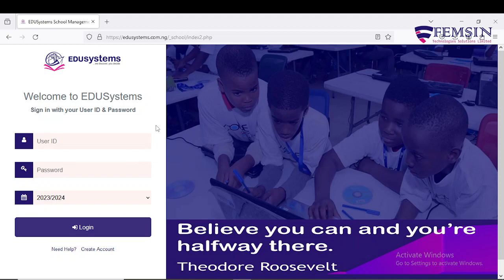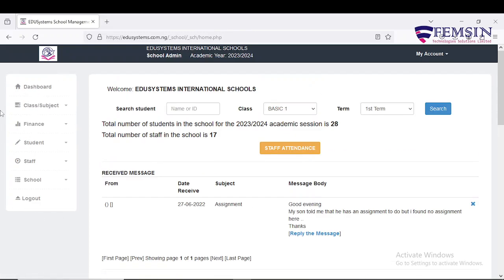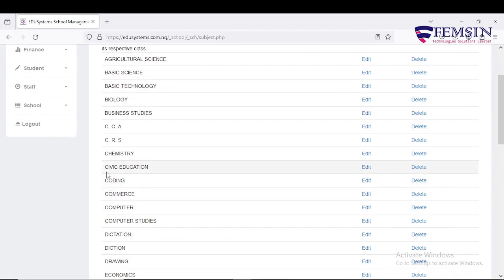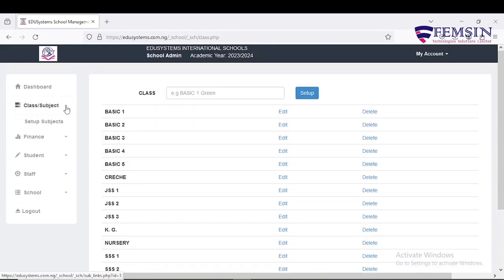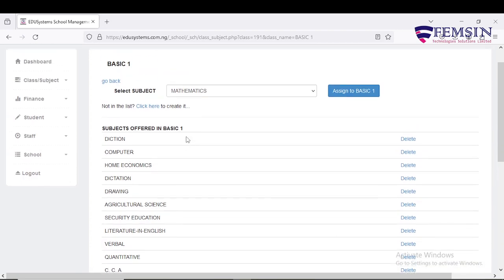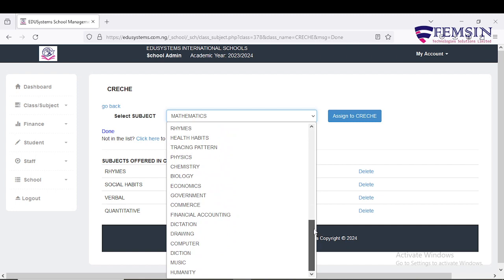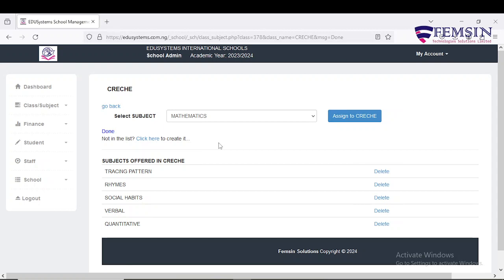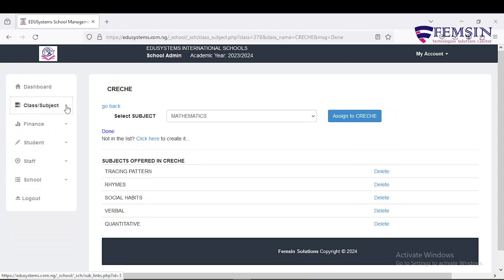How to Setup Subjects & Classes on EDUSystems School Management Software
CLASS AND SUBJECT MODULE: How to Setup Subject, Setup Classes and Assign Subjects to Classes.